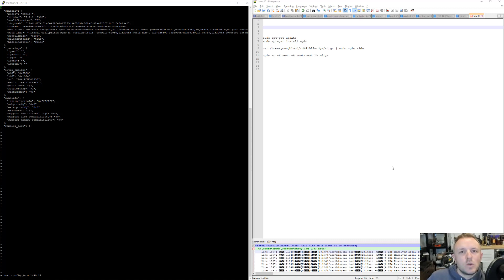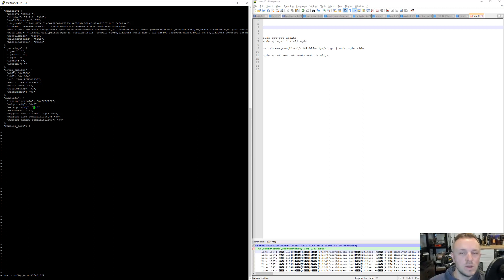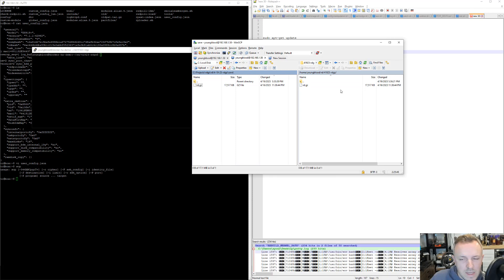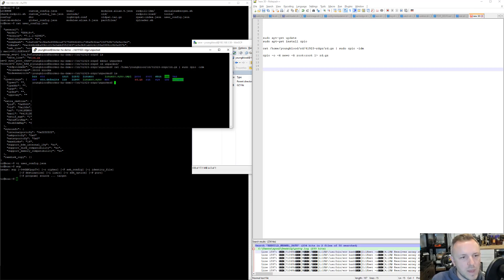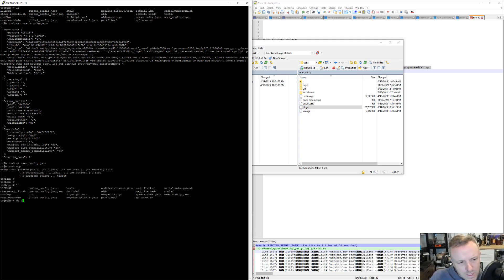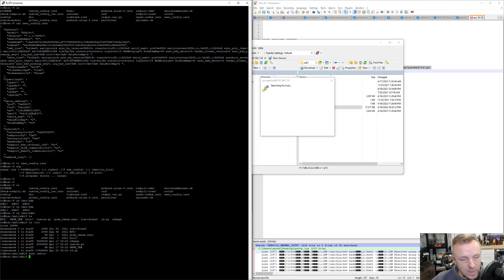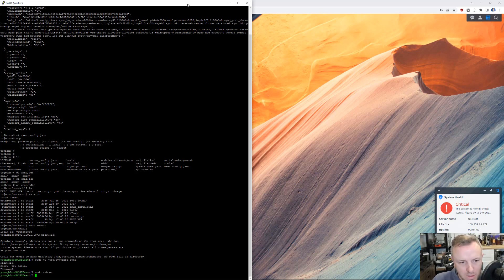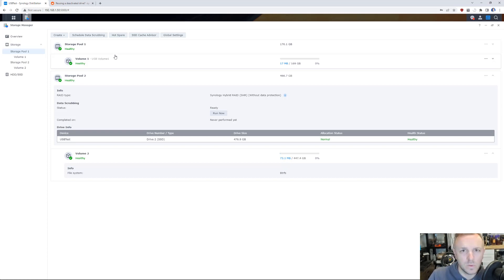Existing TCRP Build - Xpenology 7.x - Use USB Drives as Internal Hard Drives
Existing TCRP Build - Xpenology 7.x - Use USB Drives as Internal Hard Drives for use in a RAID array

Chapters:
00:00 - Intro
00:20 - Easy way
02:00 - Starting the harder process
03:20 - Copy Source file
04:30 - Unzip file
05:00 - Edit file
06:40 - Re-compress rd.gz
07:30 - Copy file back
09:40 - Reboot - Boot into DSM
10:45 - Check synoinfo.conf
12:20 - Reboot & Connect USB Drives
13:00 - Success!